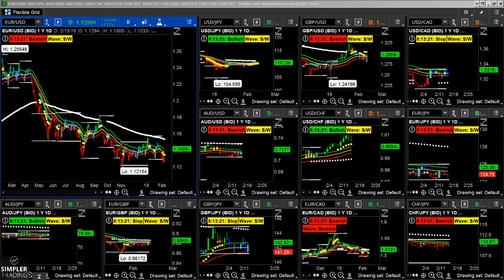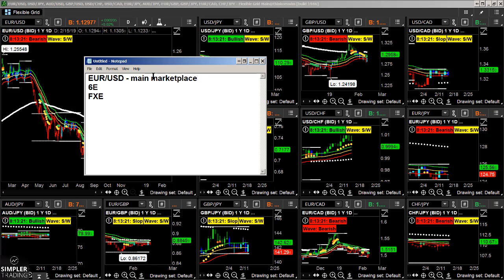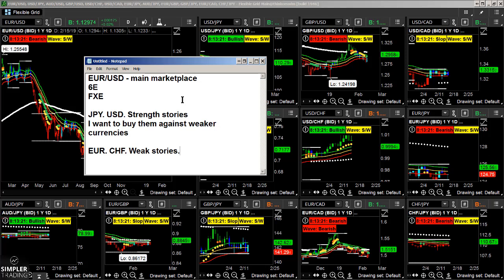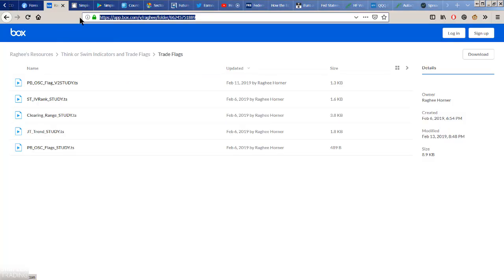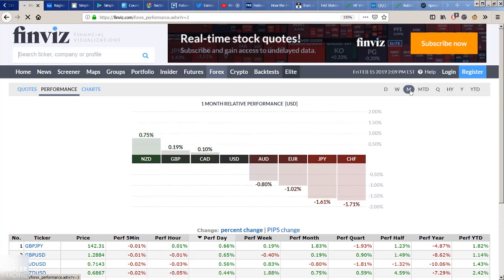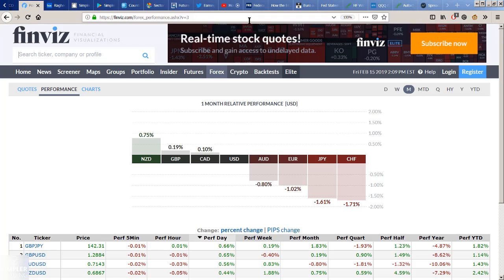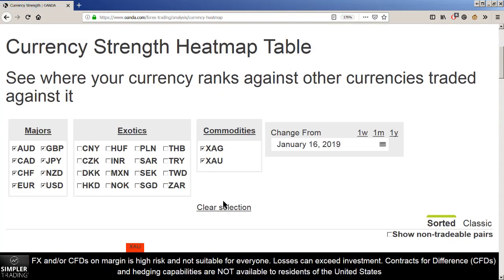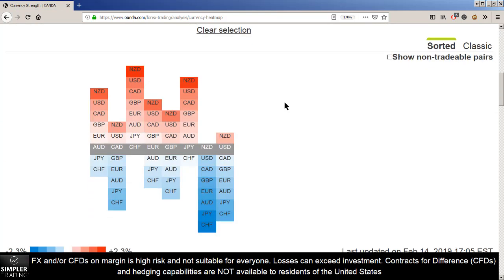Futures: Currency Trading Watchlists.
How do you set up a relative performance layout and what are the pairs with the best "contrast"?